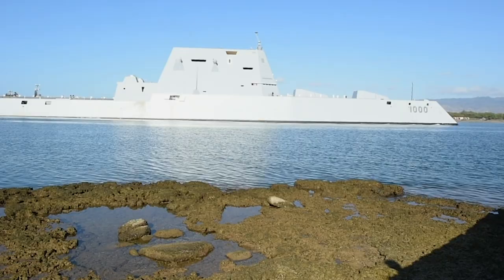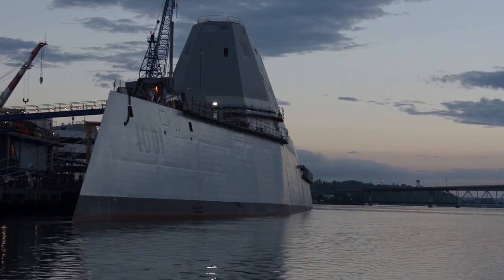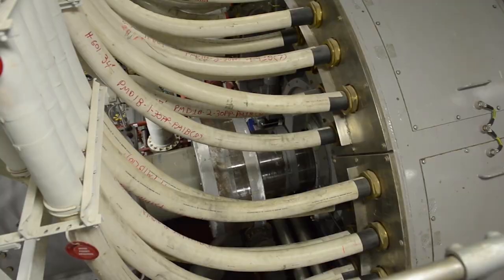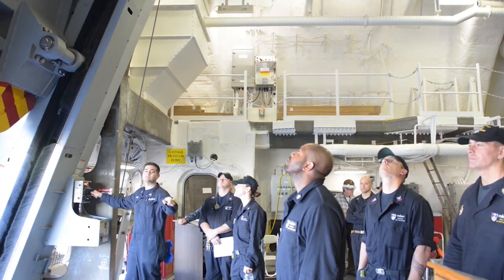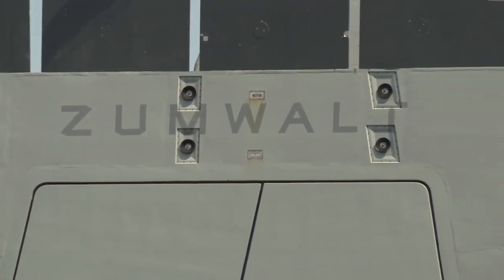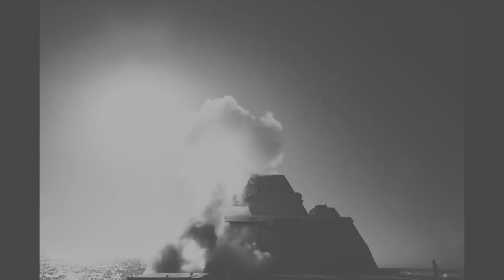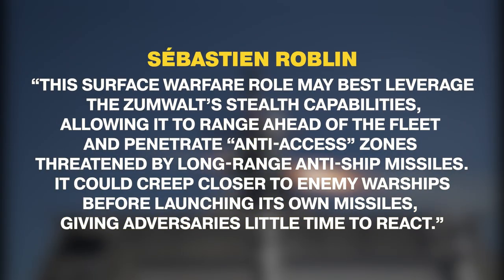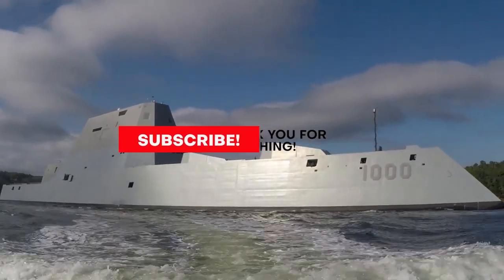Weird Looking $4.5 Billion US Stealth Ship In Ocean | The USS Zumwalt | World’s Largest Destroyer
You might be wondering what this Weird looking stealth ship is doing in the middle of the ocean!
Well, this is the USS Zumwalt, world's largest destroyer in the world!
Designed to combat the threats of today as well as those of coming decades, USS Zumwalt-class ships are equipped with numerous advanced technology and survivability systems and cost about $22.4 Billion in research and development. The USS Zumwalt is the lead ship among three Zumwalt-class destroyers and is touted as one of the most advanced ships in the world.
It is also one of the largest surface combatants in the world. The ship's "knife-like" bow is said to make it more stable in heavy seas compared with other surface combatants like destroyers and cruisers, according to Defense News. This 600-foot ship can accommodate 158 crew members, according to Naval Technology. It has a sustained speed of 30 knots and a displacement of 14,564 long tons (around 16,000 tons).

It was named after Adm. Elmo Zumwalt, the youngest chief of naval operations in US history. Being a guided-missile destroyer, its main purpose is to provide antiaircraft support to the US Navy’s fleet.
The ship's construction began in October 2008, was launched in October 2013, and was put into commission by the US Navy in October 2016. The overall cost for this lead ship amounted to $4.4B, making it the costliest destroyer at the time. The Navy has two other Zumwalt-class destroyers: the USS Michael Monsoor and the USS Lyndon B. Johnson.
These Zumwalt-class destroyers have been so controversial that despite their cost, they failed to meet the Navy’s expectations.

Join us in this video as we unveil the design features of the USS Zumwalt and its controversy in the Navy and in the world.